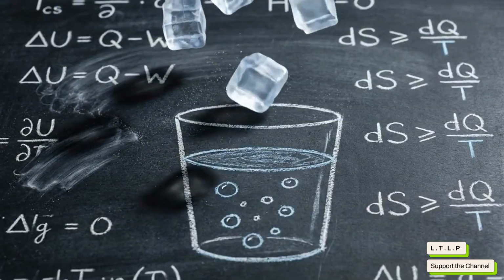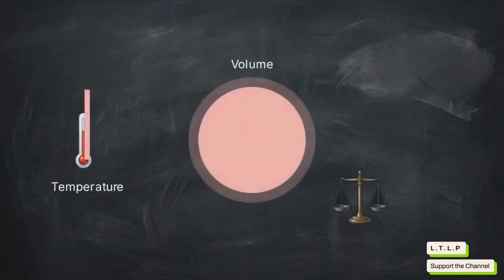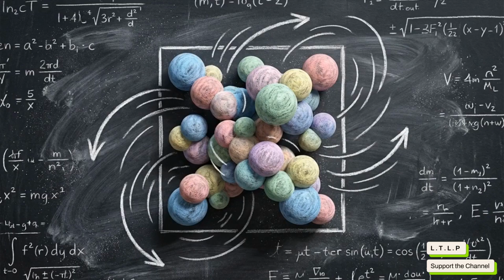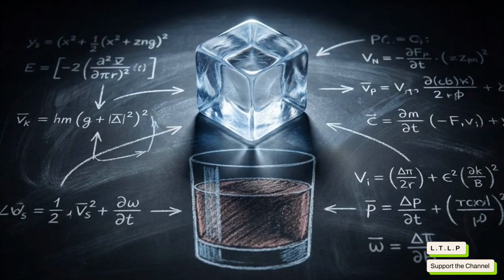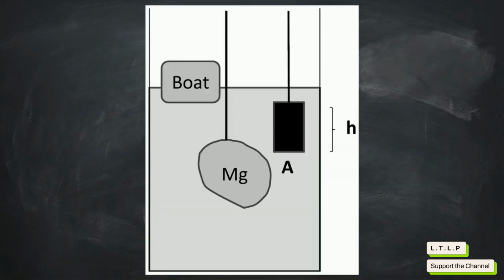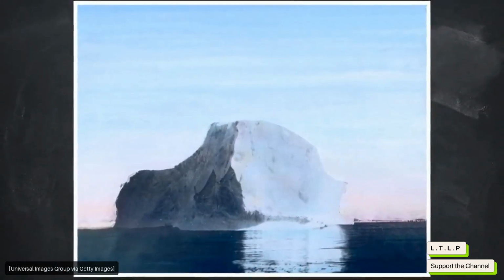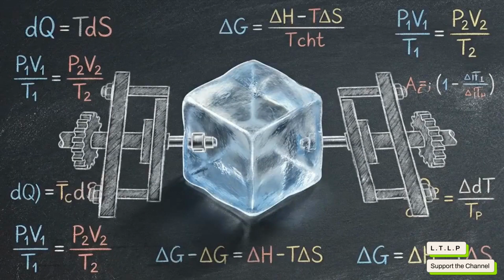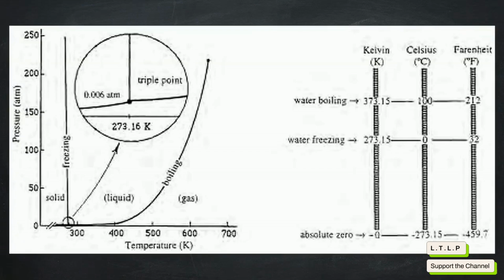Why Ice Shouldn't Float (And How It Lets Us Skate) 🧊💧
Description:

Have you ever wondered why ice cubes float in your glass? According to standard physics, it actually shouldn't! Most materials become denser when they freeze, meaning their solid form should sink straight to the bottom. So, why is water the ultimate rebel of the physical world?

In this video, we dive into the fascinating microscopic world of water molecules to uncover the secret behind floating ice. We'll explore:
🔹 Why cooling usually makes substances contract and become denser.
🔹 The unique "magnetic" properties of water molecules.
🔹 How freezing water locks into a rigid, hexagonal scaffold that creates empty space, making ice less dense than liquid water.
🔹 Archimedes' principle and why 90% of an iceberg is hidden underwater.
🔹 The bizarre "pressure paradox" of water—and how stepping on ice actually melts it!

From the ice in your drink to the physics of ice skating, learn how a single microscopic quirk changes the entire world around us.

⏱️ Chapters:
0:00 - The Anomaly of Floating Ice
0:12 - Standard Physics: Solids vs. Liquids
0:53 - Archimedes' Principle & Density
1:24 - The Microscopic Secret: Hexagonal Structures
2:00 - The Pressure Paradox: Melting Ice with Force
2:55 - How Ice Skating Actually Works ⛸️

If you enjoyed learning about the weird science of water, make sure to LIKE this video, SUBSCRIBE to the channel, and hit the bell icon so you never miss an experiment!